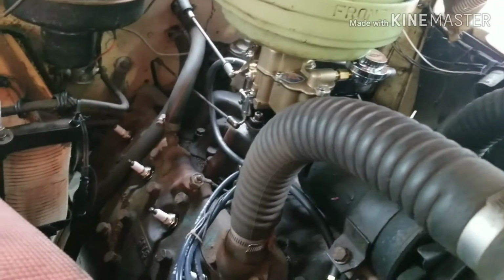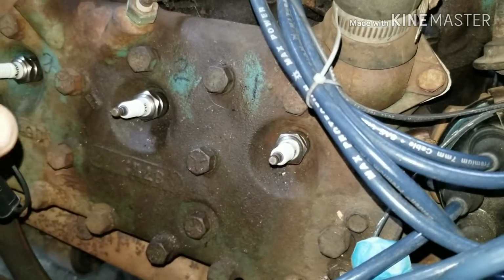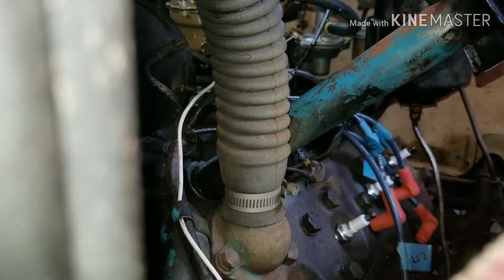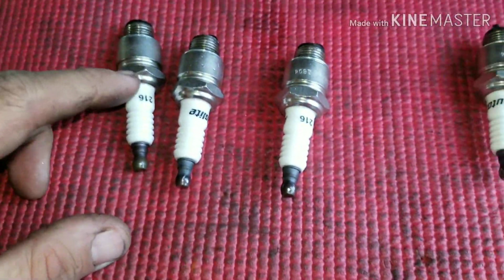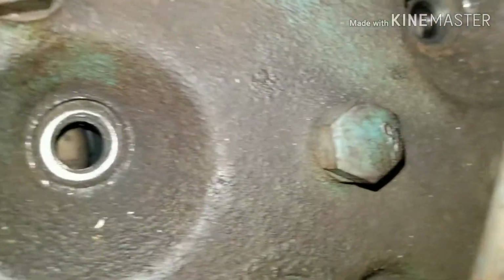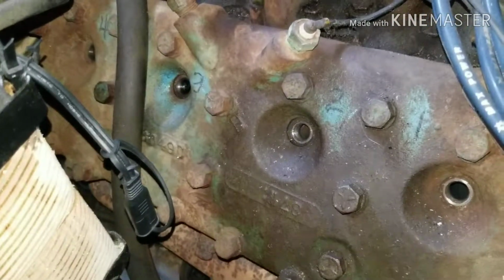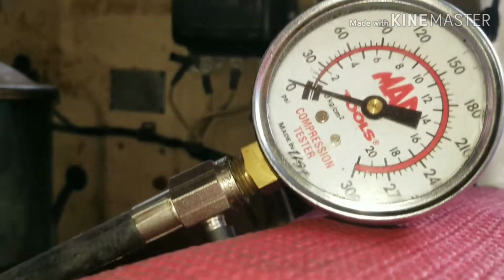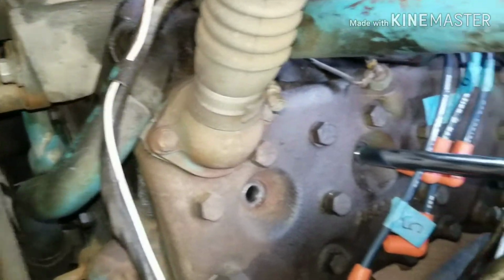48 ford compression test on a flat head v8